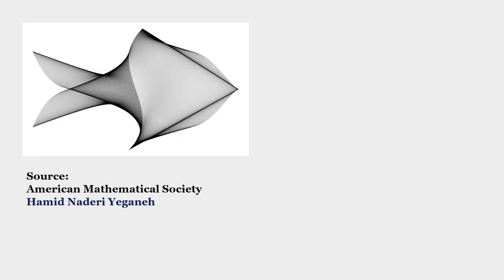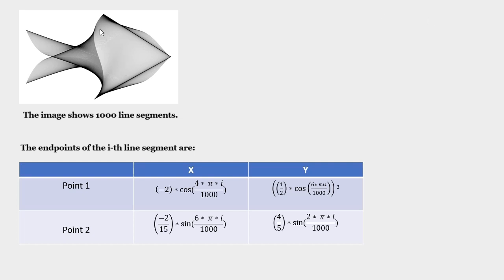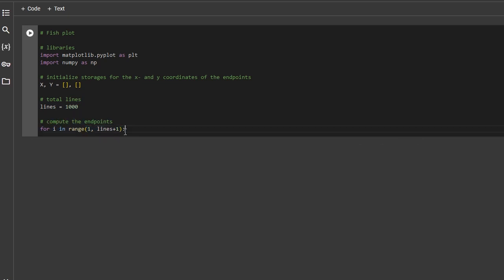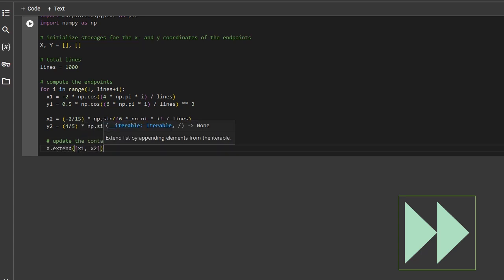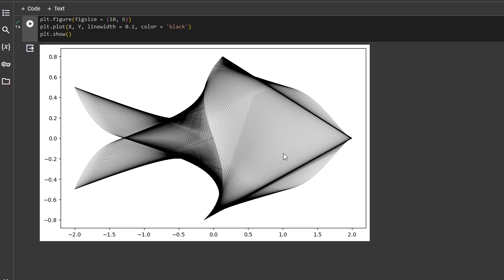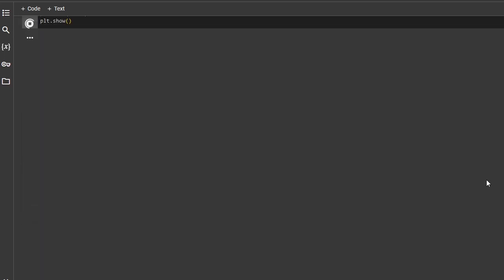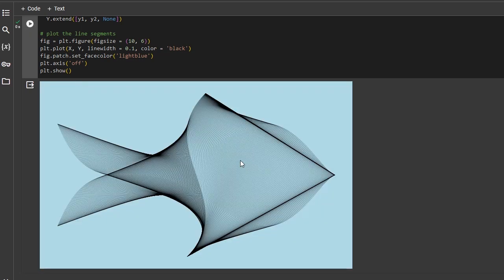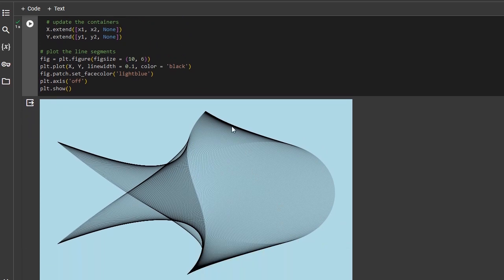How about drawing a fish?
Videos:
Old dogs (2009) - via PlayPhrase.me

0:00 About the plot
01:03 Coding part
02:31 Results
03:55 Further changes